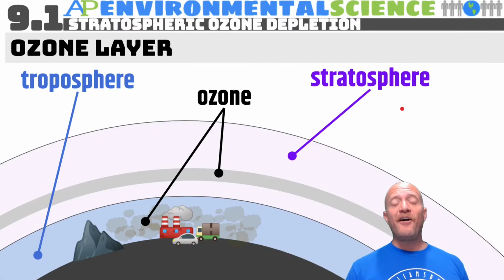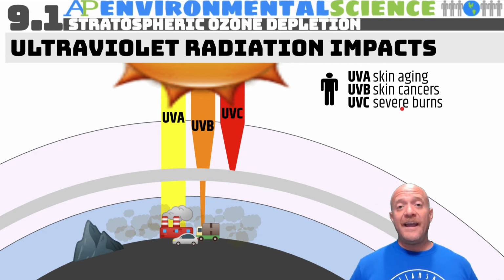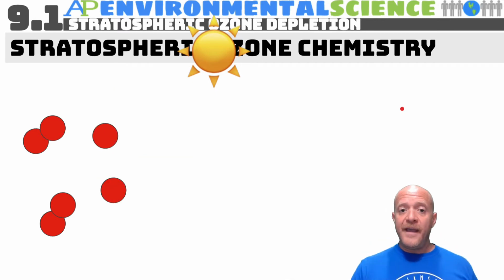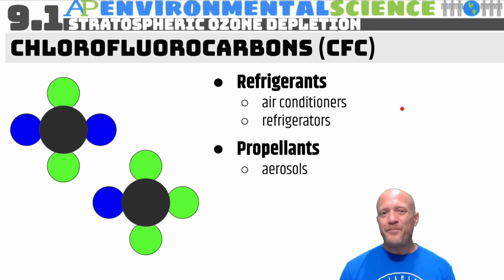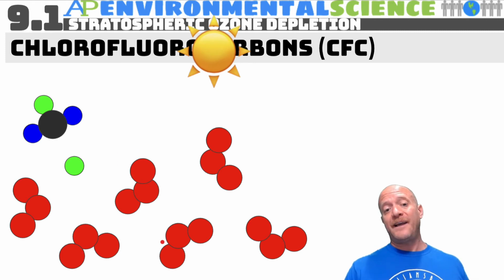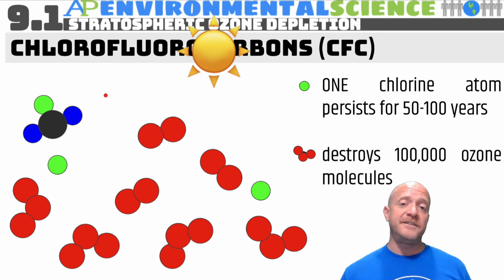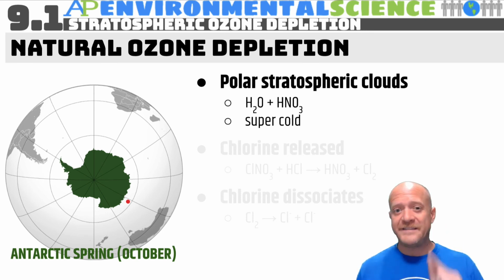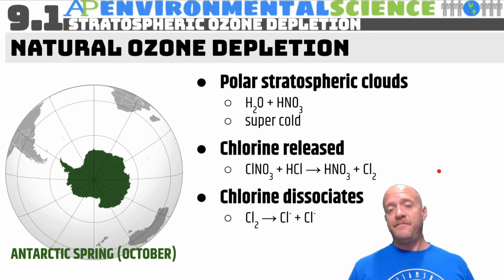9.1 Stratospheric Ozone Depletion